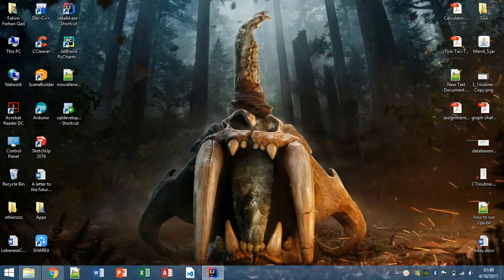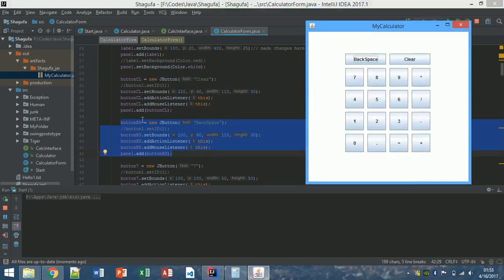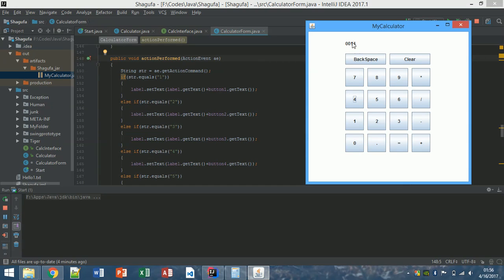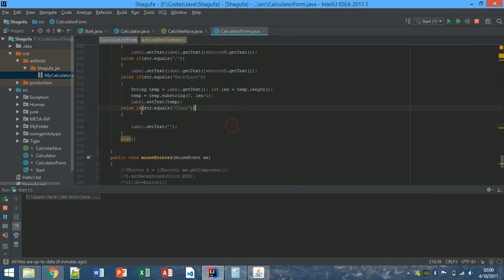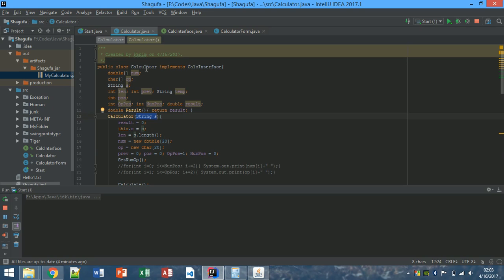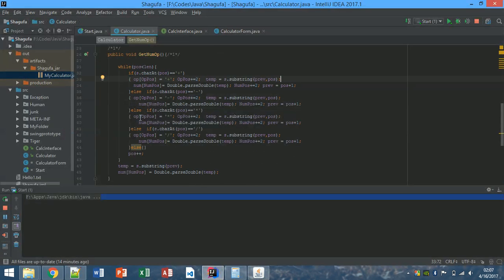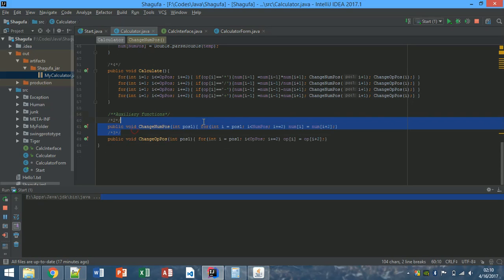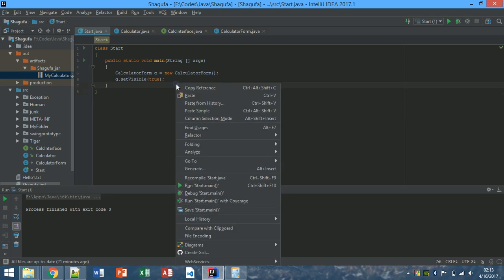Building a Simple Calculator using Java Swing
Hello internet! In this video, I,ve shown how we can create a simple calculator using java swing in IntelliJ IDEA.